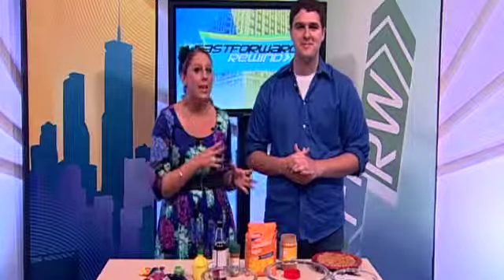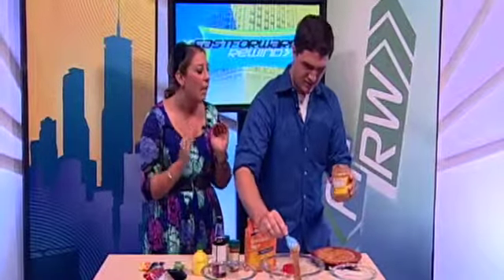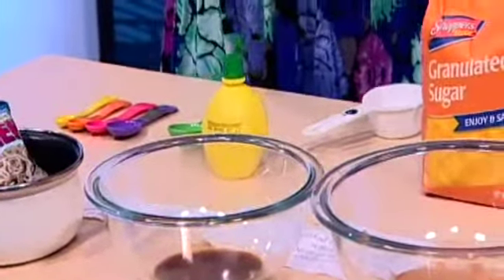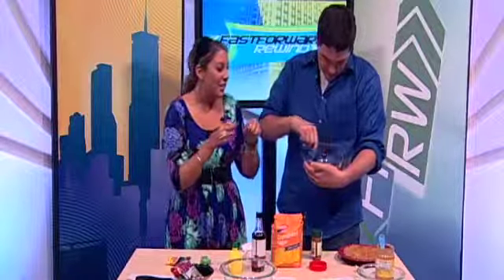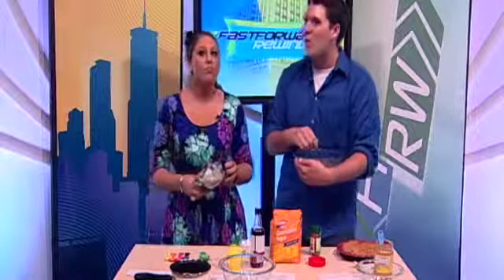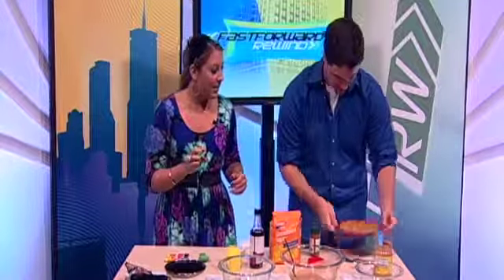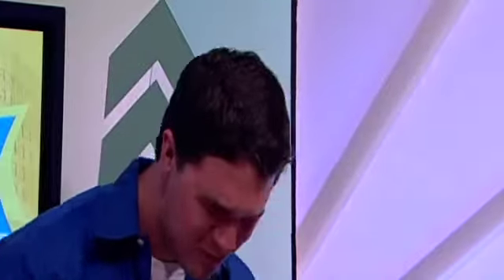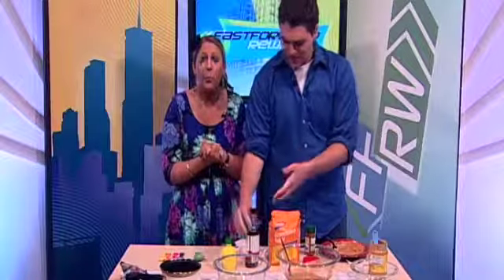Fast Forward/Rewind 2010 - College Cooking - Peanut Sauce Ramen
Hosts Jill Leff and Pat McDonald show you how to make Peanut Sauce Ramen. It's good, we promise!